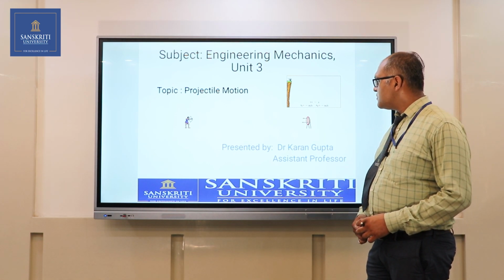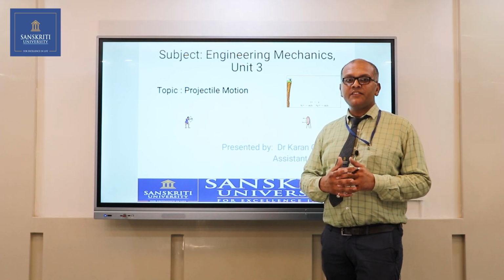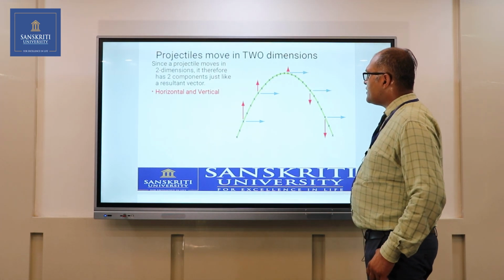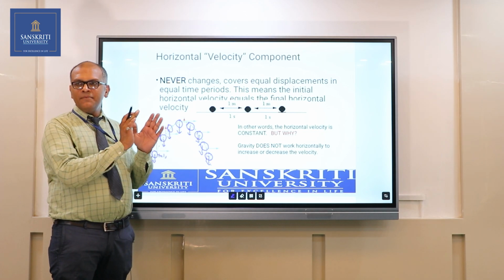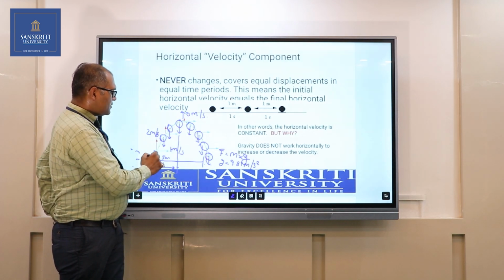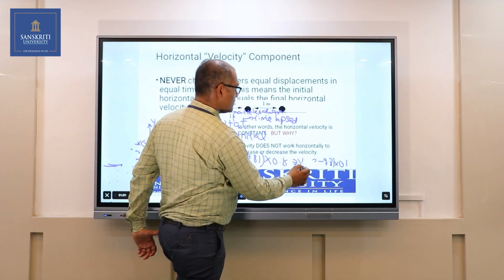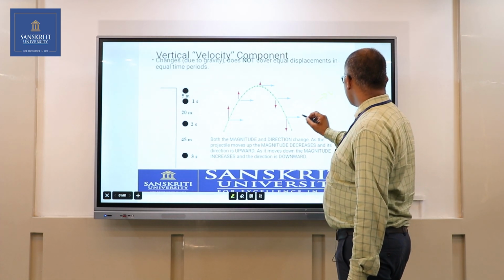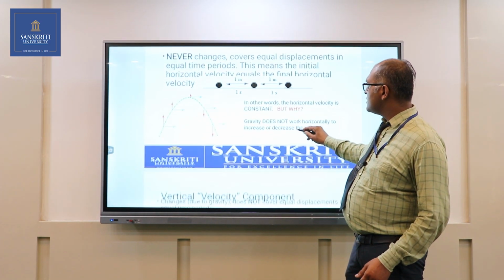Projectile Motion | Engineering Mechanics | Dr. Karan Gupta | Sanskriti University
In this detailed Engineering Mechanics lecture, Dr. Karan Gupta introduces the fundamental concept of projectile motion, a key topic from Unit 3 of the Engineering Mechanics syllabus.

This session explains projectile motion through real-life examples such as cricket throws, archery from the Mahabharata, missile trajectories, and space missions like ISRO’s Chandrayaan-3, helping students connect theory with practical applications.

Definition of a Projectile

Two-Dimensional Motion: Horizontal and Vertical components

Curvilinear motion under the action of gravity

Role of angle of projection and optimum angle

Real-world applications in:

Sports (cricket throw, ball motion)

Defense (missile motion and targeting)

Space science (rocket and satellite launch)

Analysis of horizontal and vertical velocity components

Effect of gravity (g = 9.81 m/s²) on motion

Explanation using Newton’s Laws of Motion

Why horizontal velocity remains constant

Why vertical velocity changes with time

Concept of velocity as a vector (magnitude and direction)

Resultant velocity and angle of motion

Introduction to vector representation in projectile motion

First-year Engineering Mechanics learners

Anyone looking to build strong fundamentals in Physics & Mechanics
Sanskriti University, Mathura, is committed to concept-based learning through expert faculty lectures, practical illustrations, and industry-relevant education.